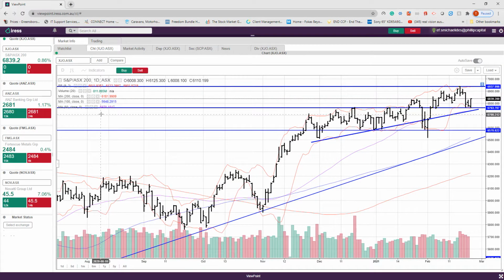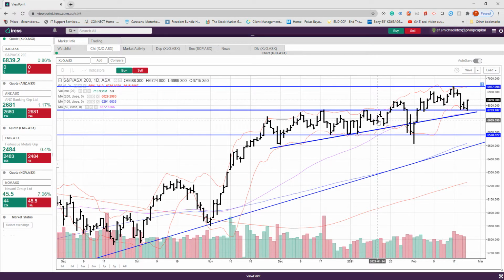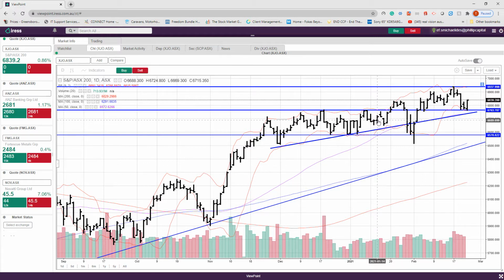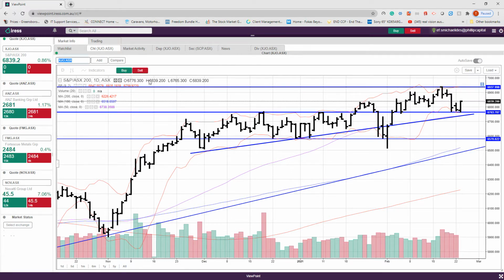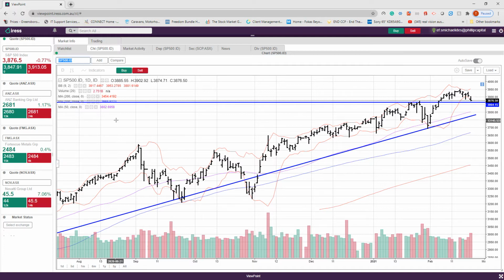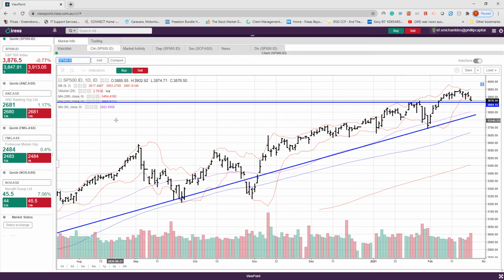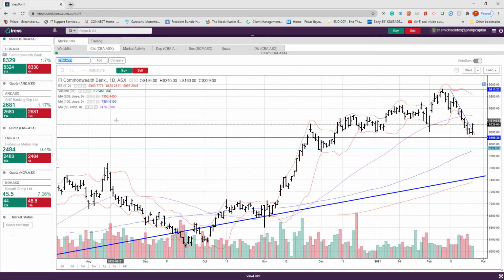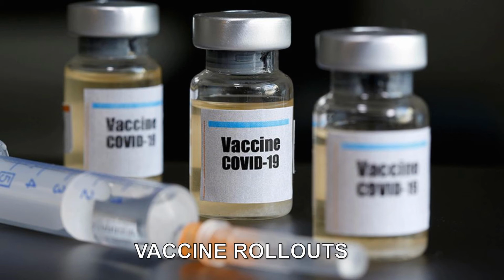Recovery stocks, oil surge, reporting season update | Market Update - 23rd Feb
In this week's video we cover;

Recovery stocks remain in demand as investors cycle out of growth
Crude oil surges back to US$60
Biden's 'go big' fiscal stimulus likely to be passed

for more information on how to trade the Australian share market (ASX)